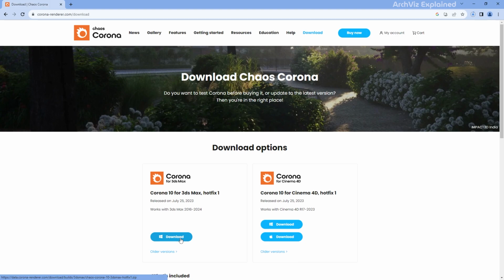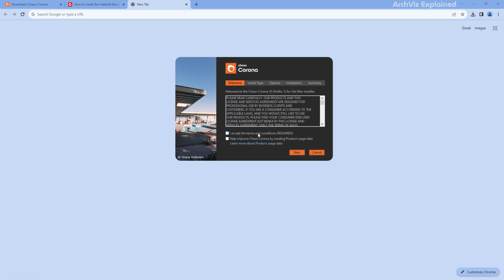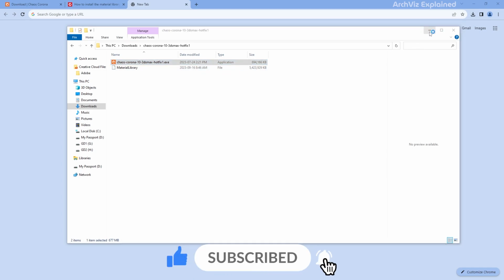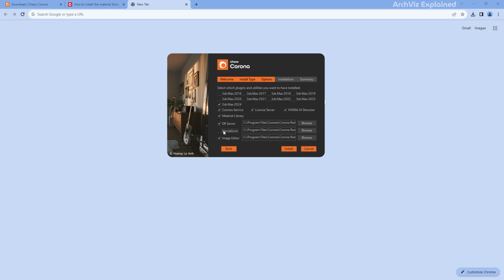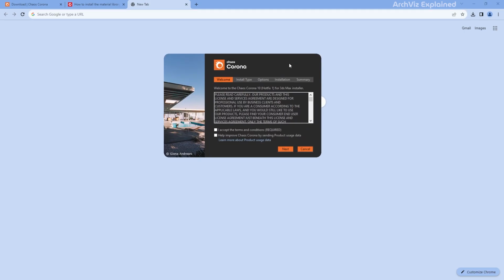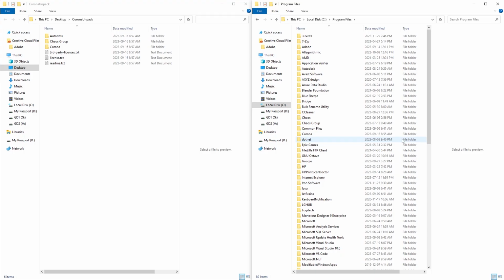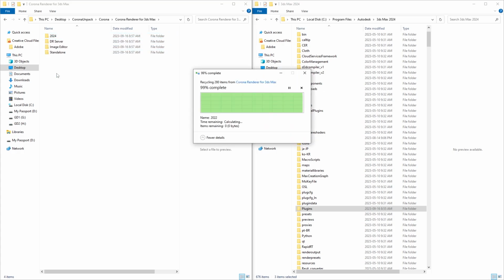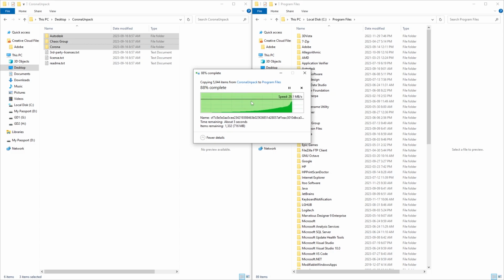How to Install Corona Renderer 10 and the Offline Material Library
In this video tutorial we are going to learn how to install Corona Renderer 10, the offline material library and how to unpack all the Corona files, we are going to learn all the installer options: Typical/update, Custom installation, and Unpack files installation.
We are also going to learn how to use the offline material library for your installation.

00:00 Intro
00:08 Download Corona
00:35 Offline Material Library Download
01:12 Typical & Update Installation
02:20 Custom Installation
03:42 Unpack Files Installation
04:40 How to install and where to copy the Unpack files
06:22 Conclusion